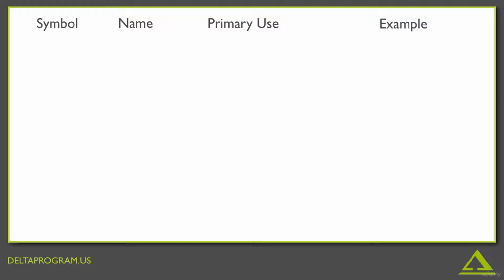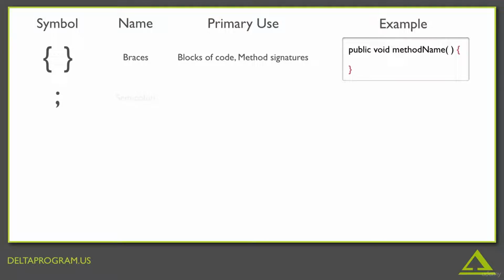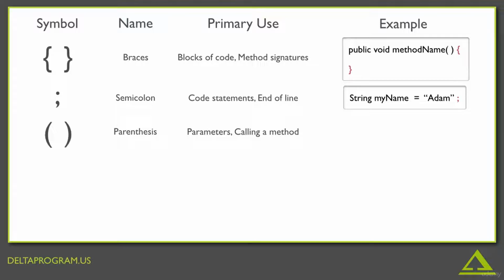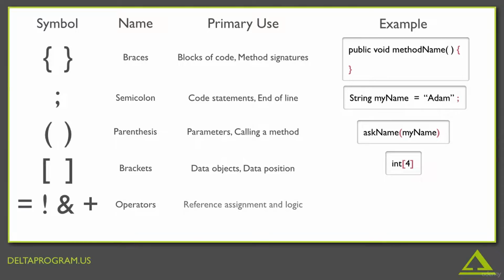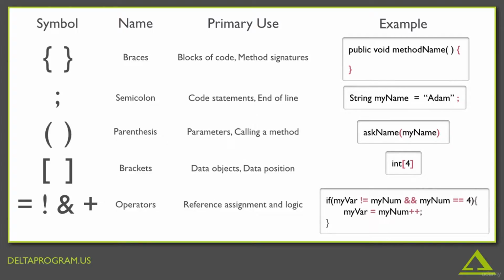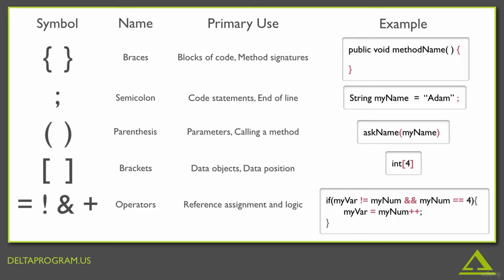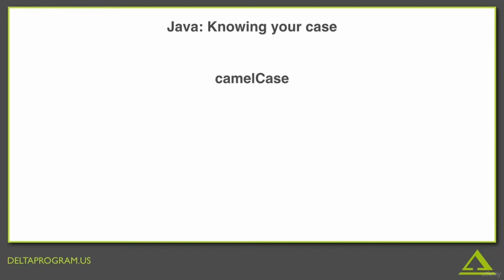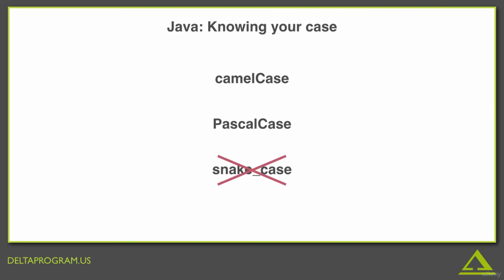Syntax Symbols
Become an Android Developer - Syntax Symbols